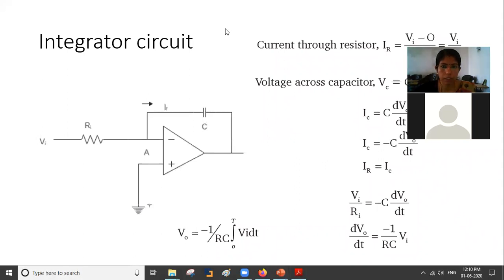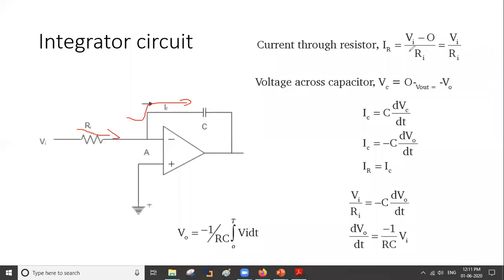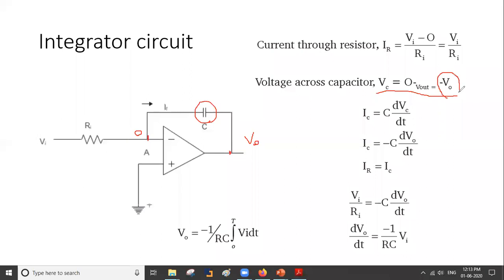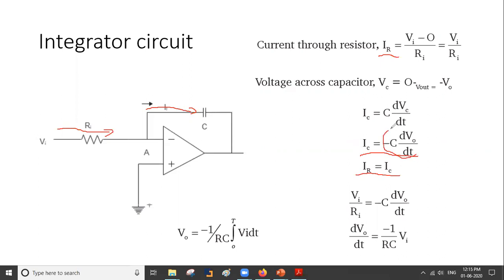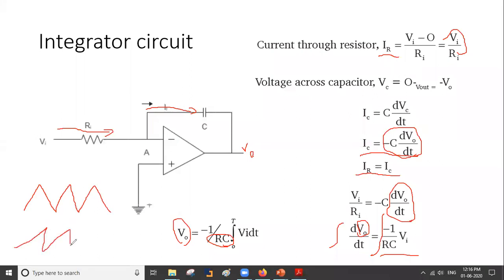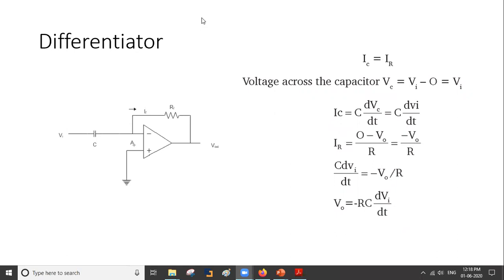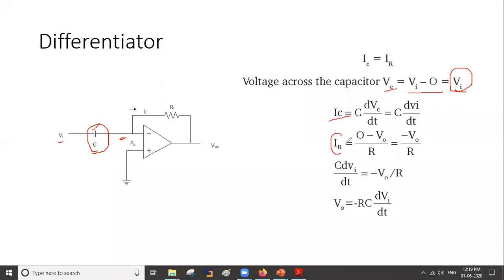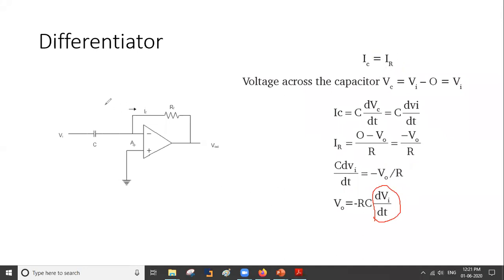Operational Amplifier (Lecture-3)